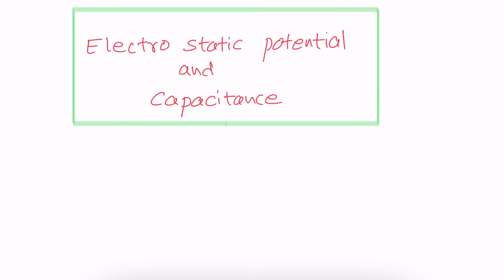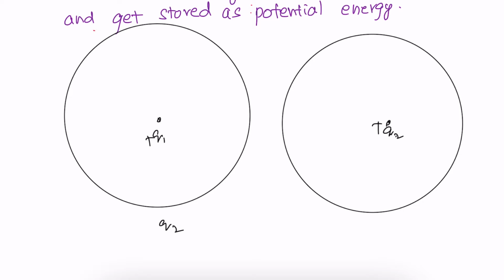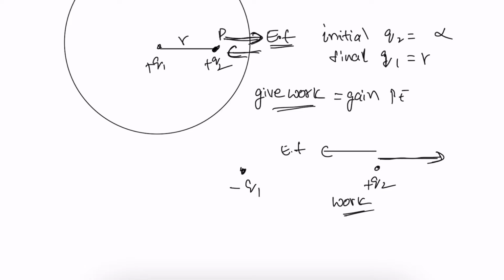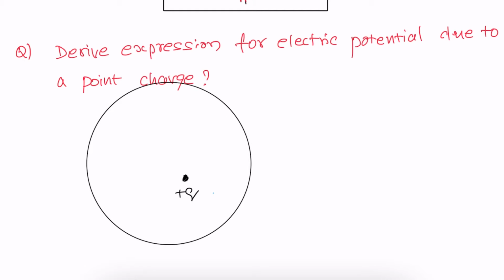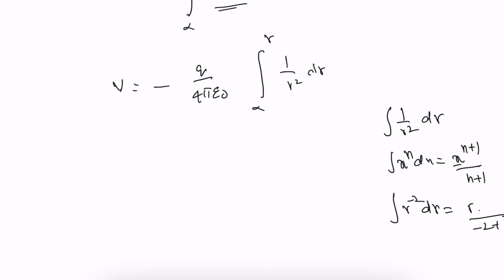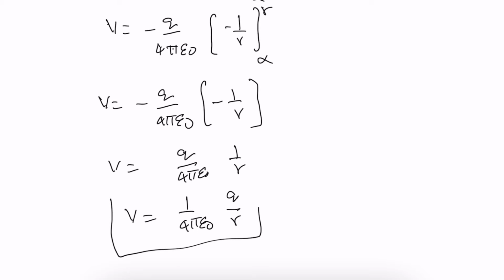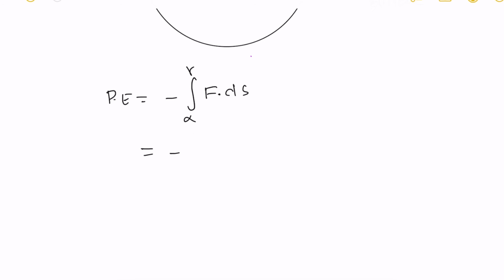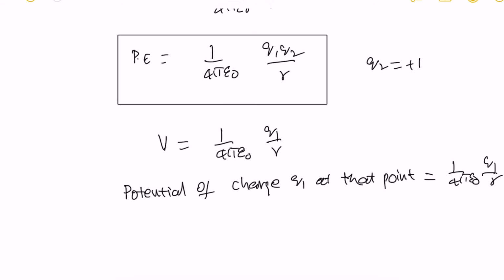Electric potential and electric potential energy